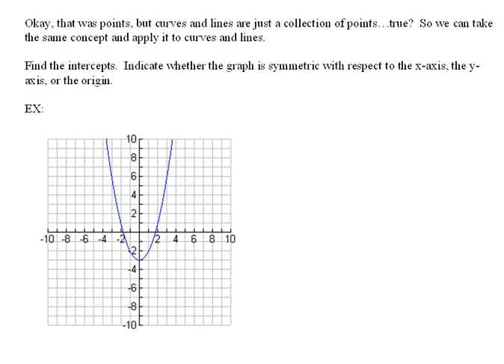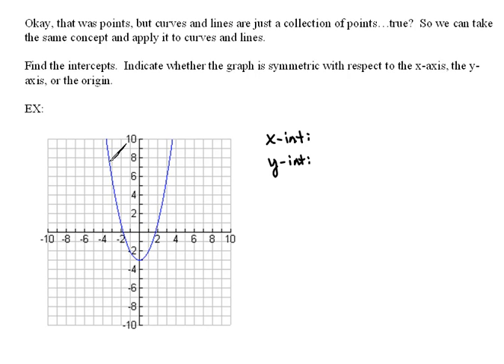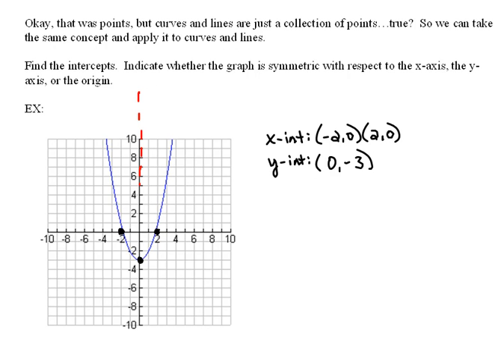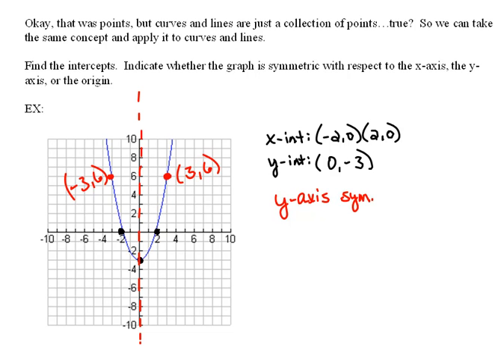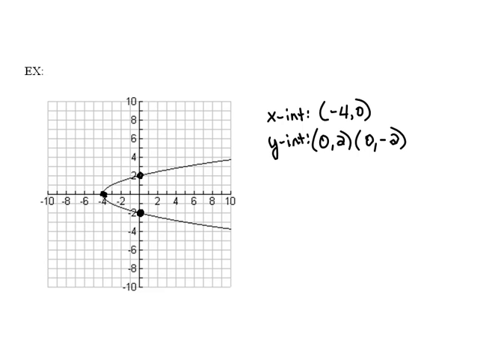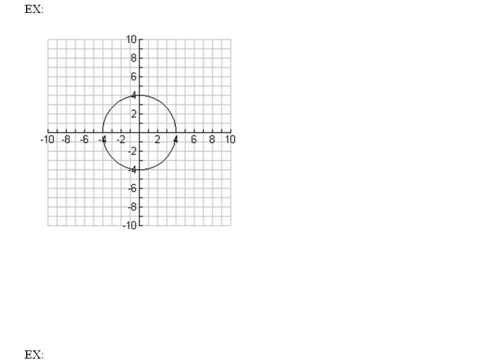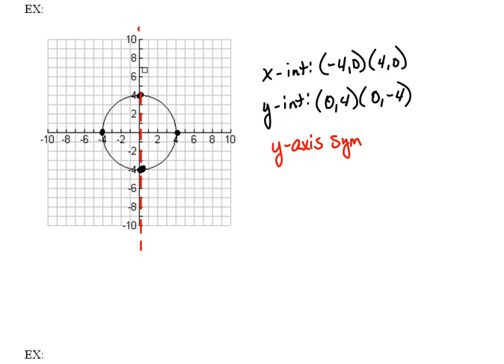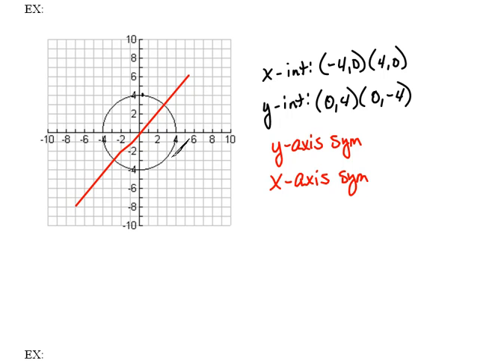Determine Symmetry from Graphs Part 1 2.1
Examples of different symmetries.